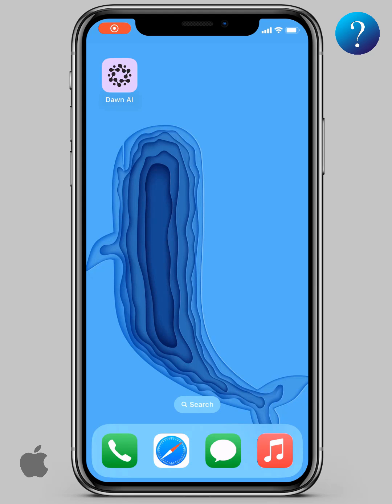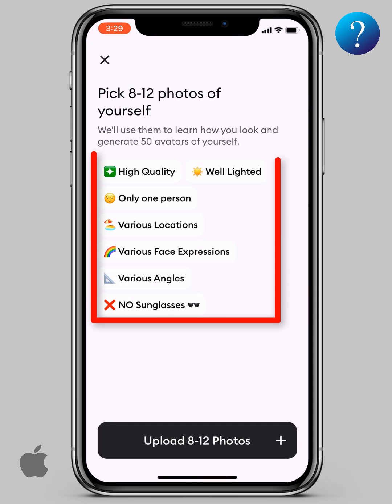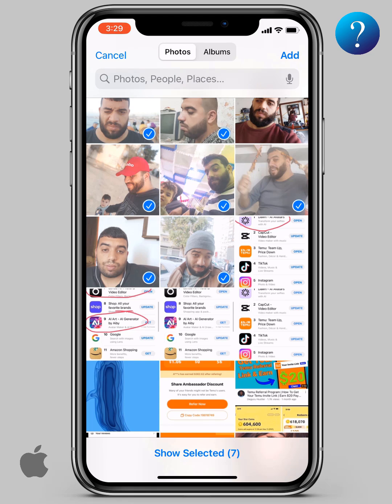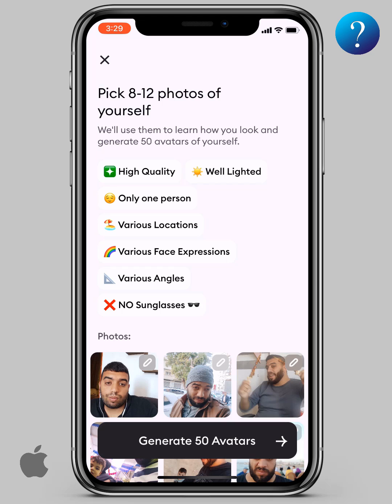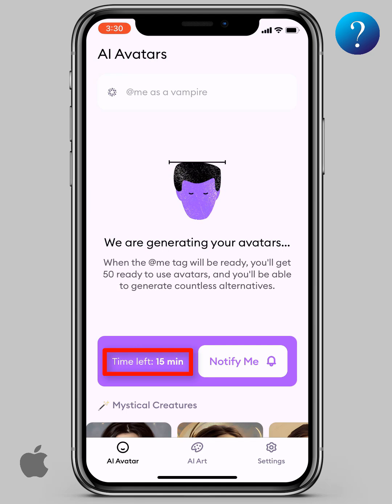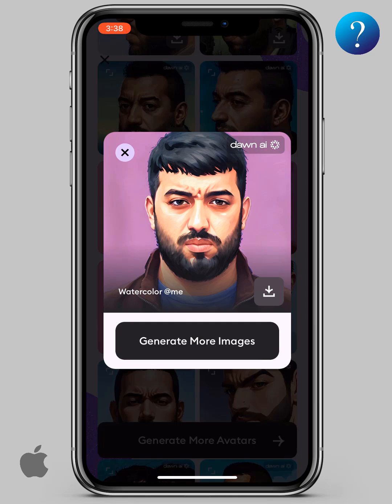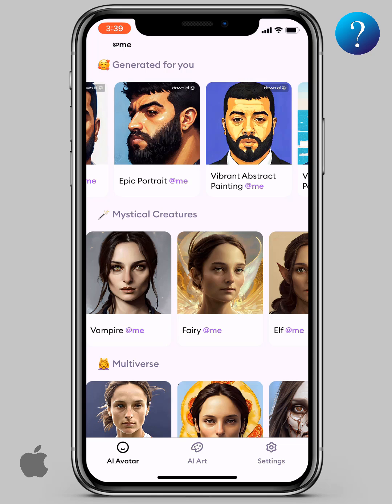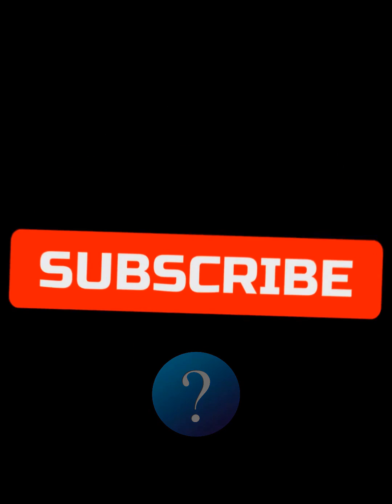Dawn AI free Trial ? - Can I Get 50 free Avatar !!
In this video, I show you Dawn AI work in an iPhone tutorial.

is a free trial offered by the app?
no, the app requires payments to get the ai feature.

First: you have to experiment at different times several times, after midnight, or near dawn so that the pressure on the application server is less.

Second: Try another group of images if the first group did not work for you.